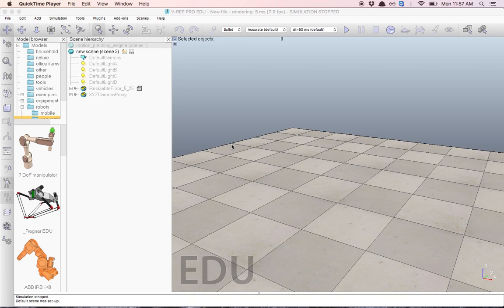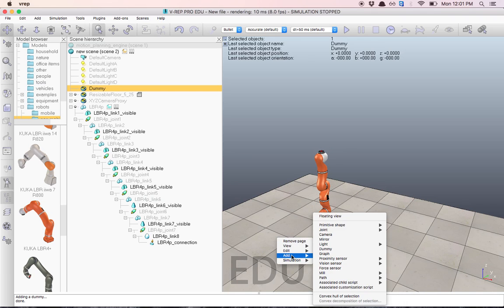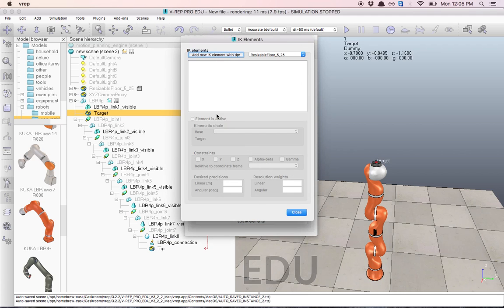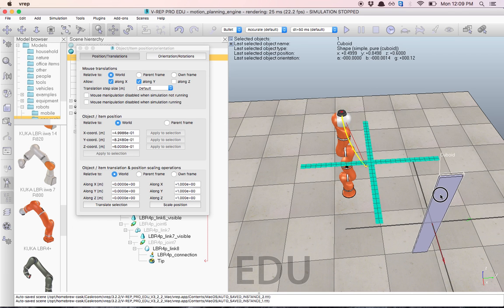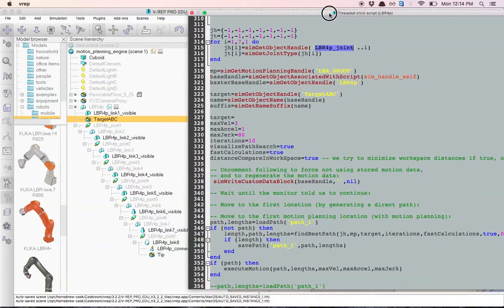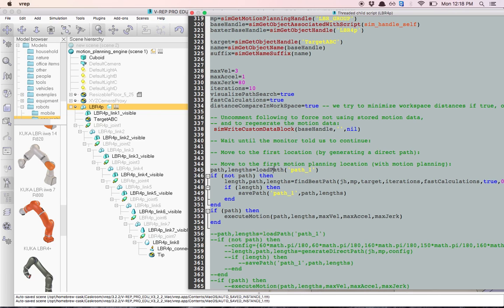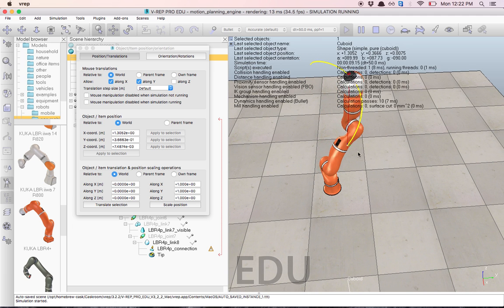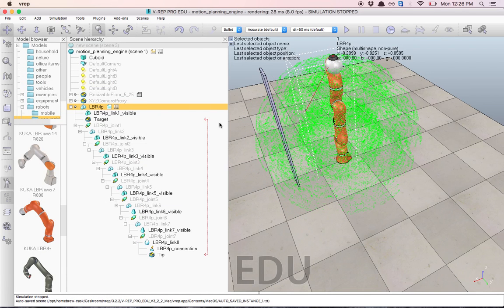LAB 3 - Robot Motion Configuration (Tutorial 1/2)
Tutorial for Laboratory 3 IE574

by: Glebys Gonzalez